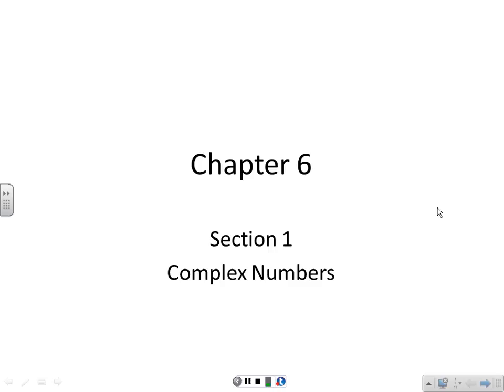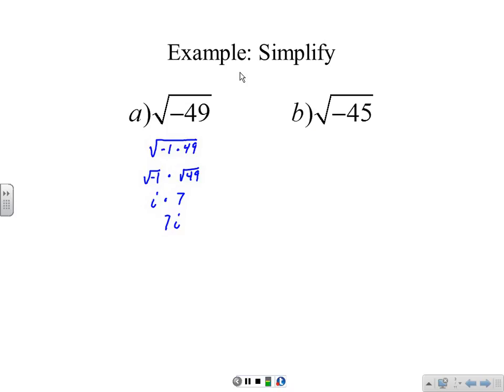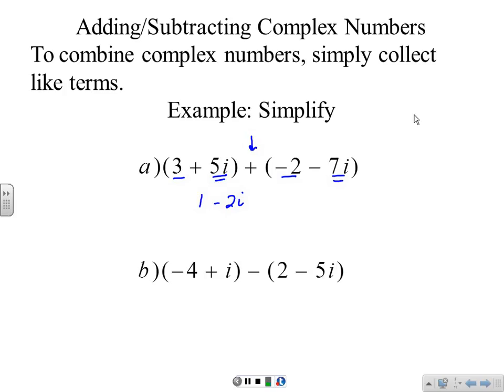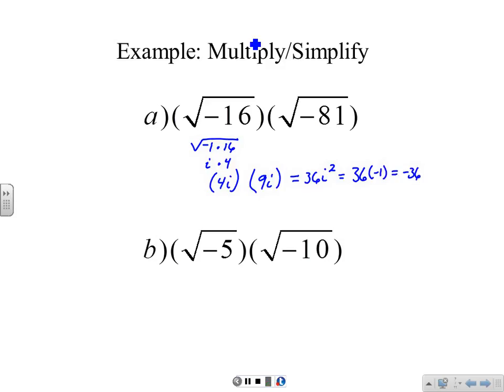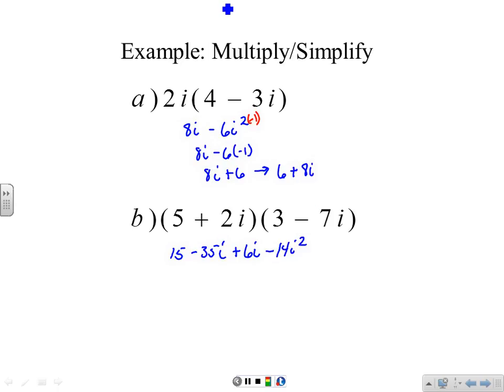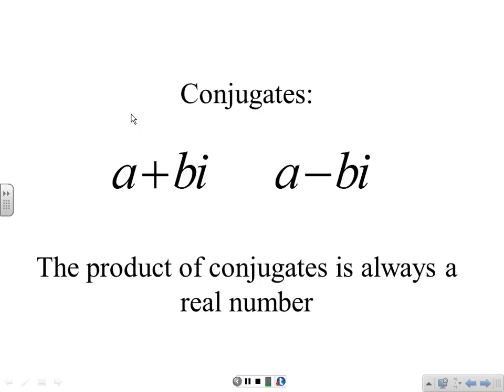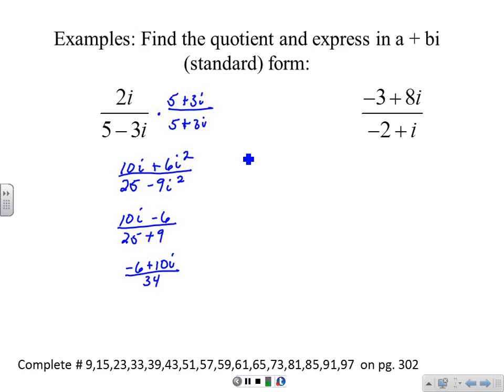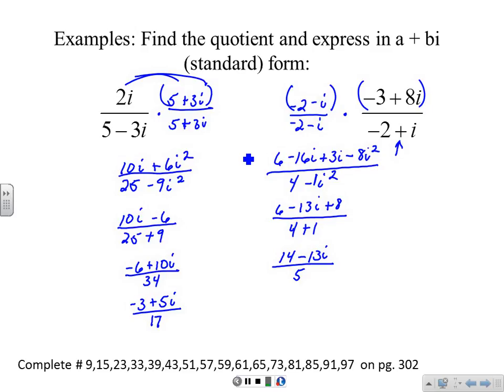MTh 100 6.1